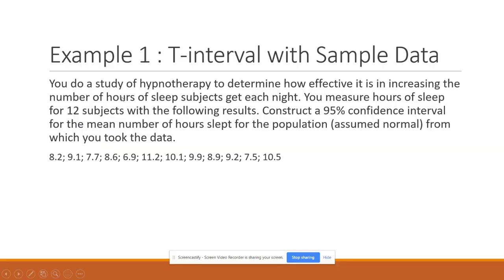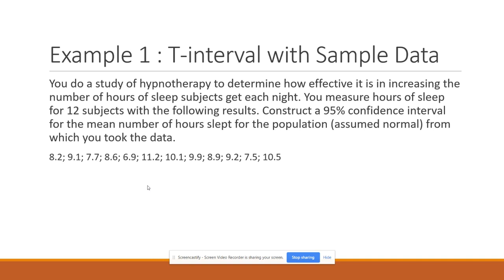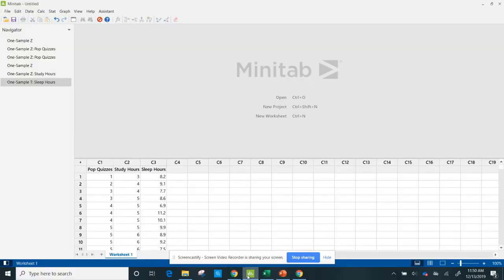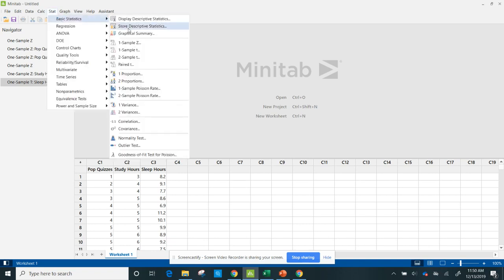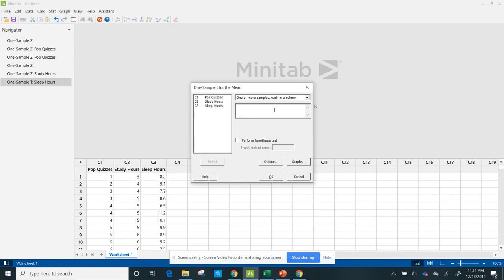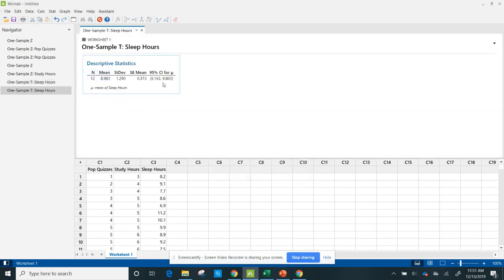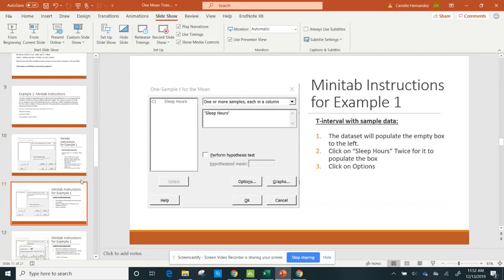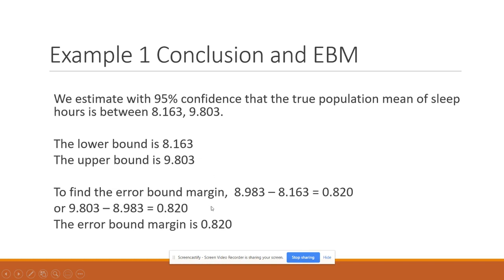Example 1 for Tinterval with Sample Data